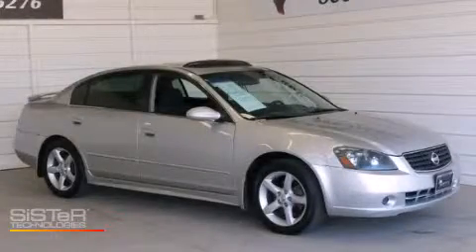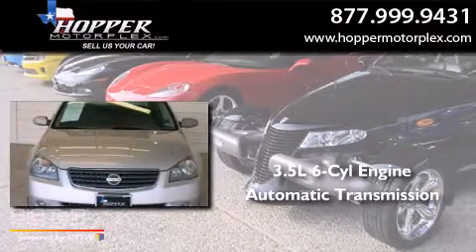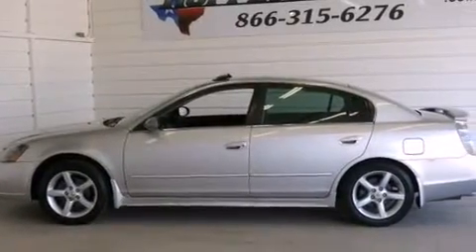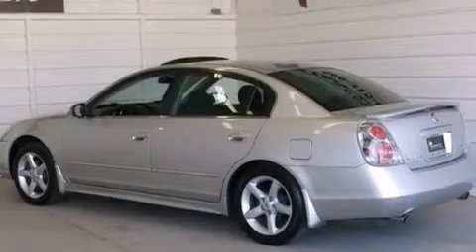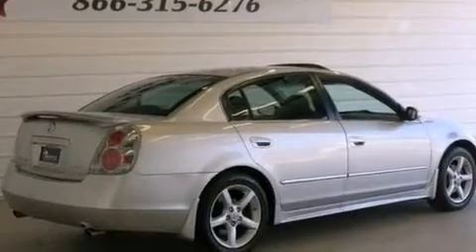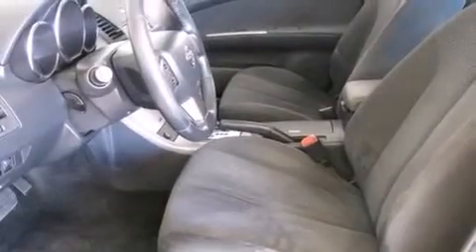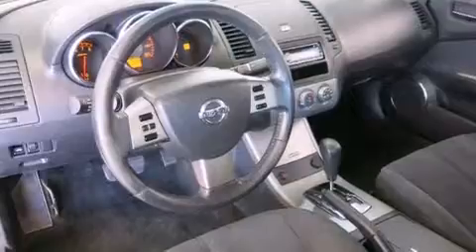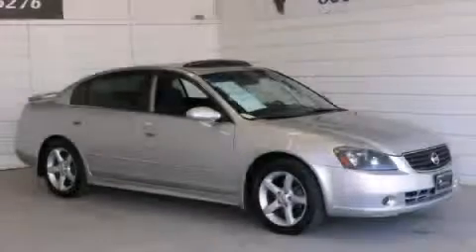2005 Nissan Altima Dallas TX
We have been honored to serve the McKinney TX area , we promise that your experience at our dealership will exceed your expectations ! Year : 2005 Make : Nissan Model : Altima Engine : 3.5L DOHC 250 hp V6 engine Trans . : Automatic Exterior : Silver Miles : 113,916 Interior : Gray Hopper Motorplex 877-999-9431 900 N. Central Expressway McKinney , TX 75070